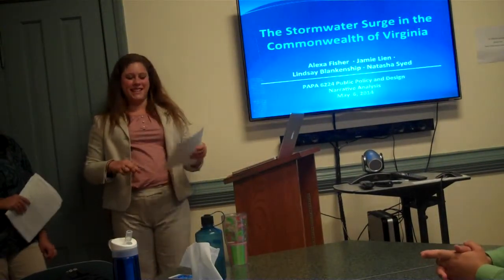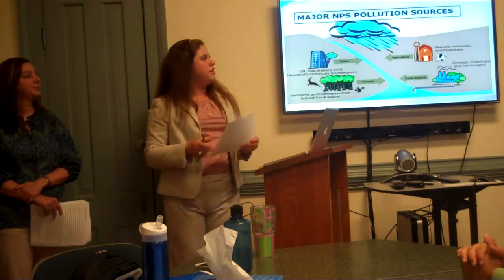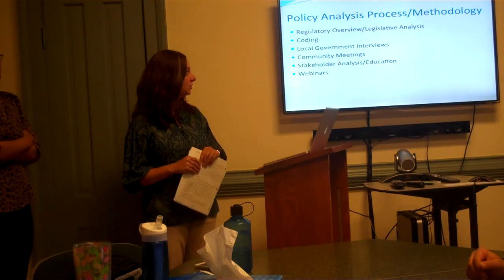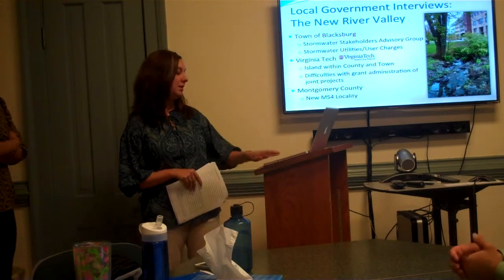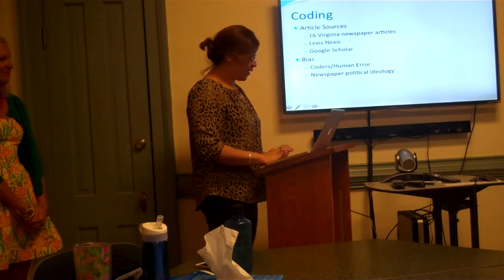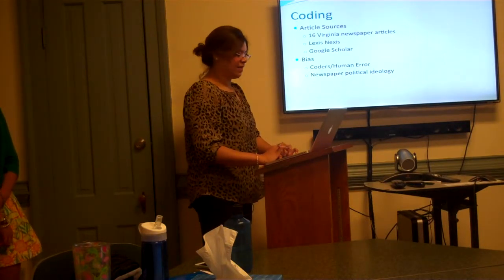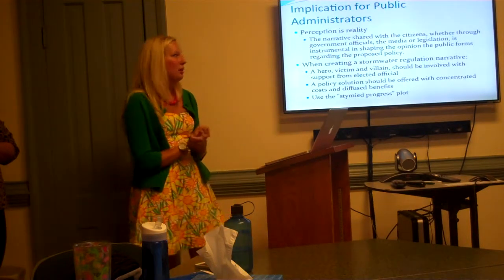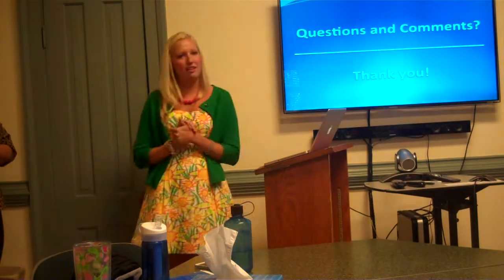Blankenship, Fischer, Lien, Syed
Storm-water regulation in the Commonwealth of Virginia